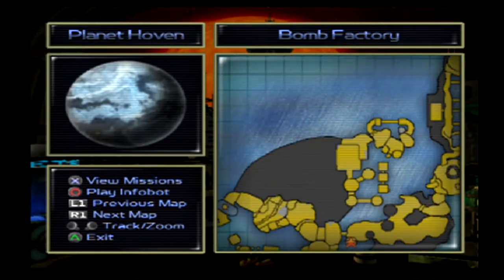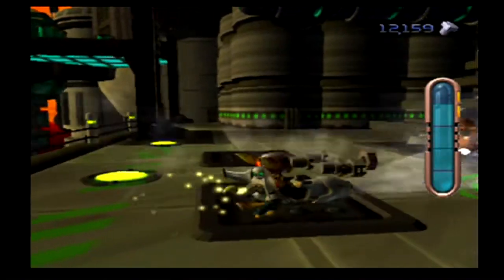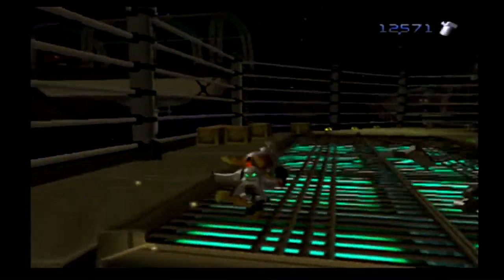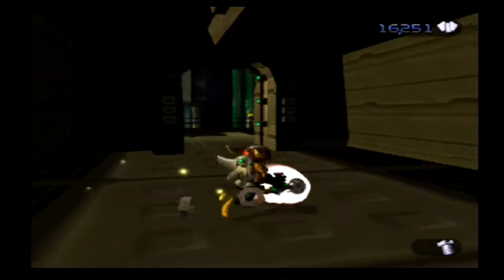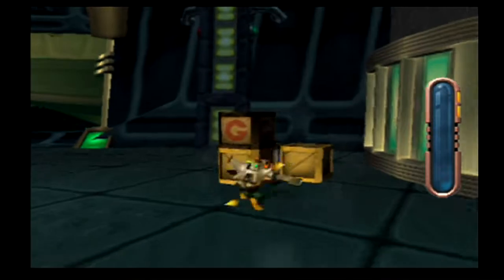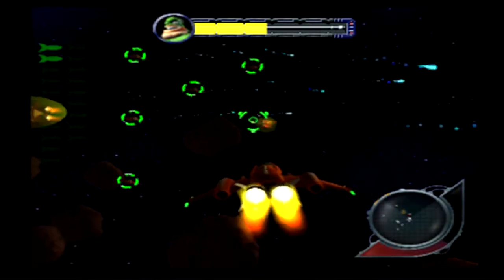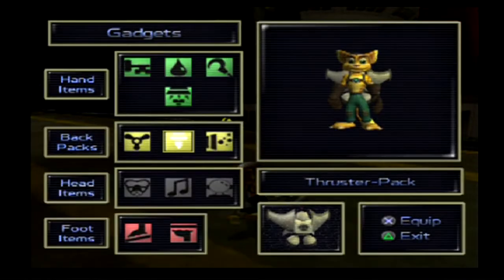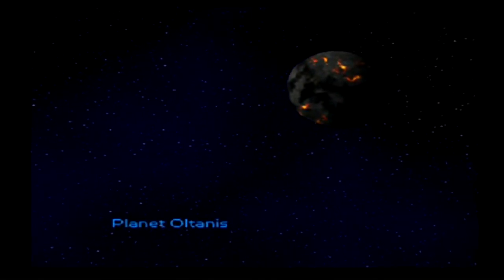Ratchet & Clank-Part 13 Mooning Qwark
We explore the Gemlik Base to find a new ship and Qwark.